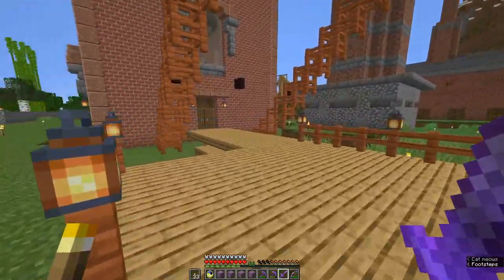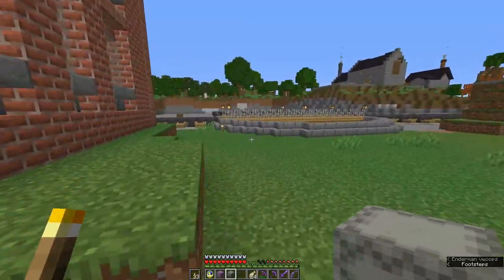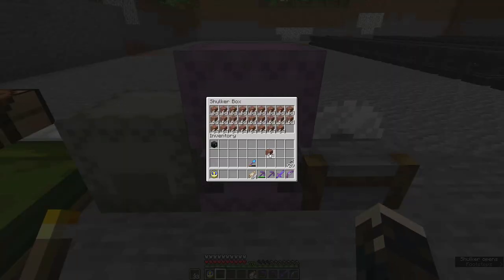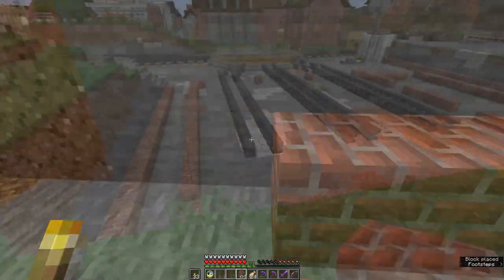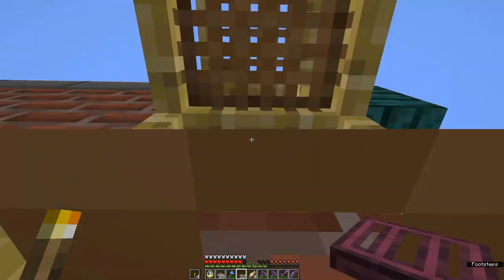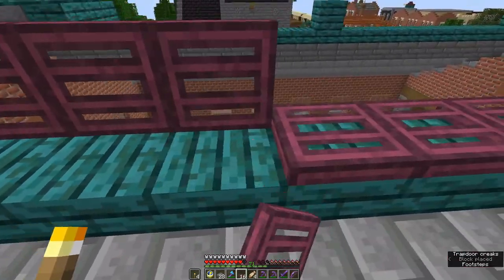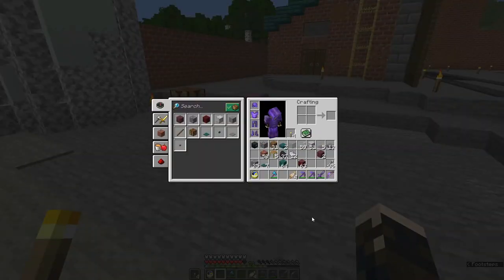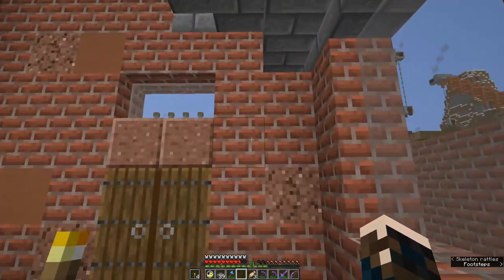The Engine Shed - I build an engine shed in Minecraft Alphacraft S2 105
An Alphacraft Adventure. Back to working on the railway! Today it's the engine shed. There will be a new tank engine in there very soon. In the meantime, there's this tutorial for a locomotive

Average by Patrick Patrikios
On Your Left by the Whole Other